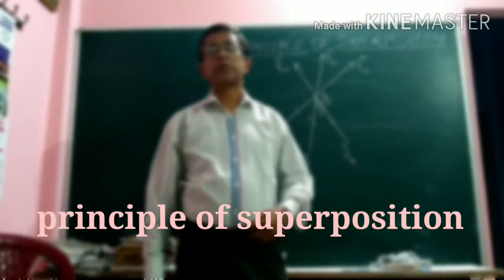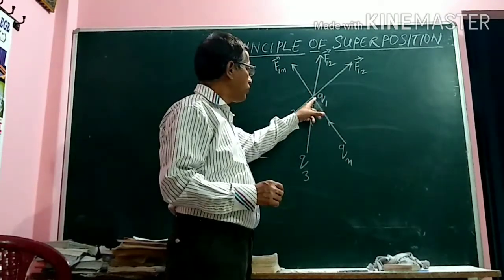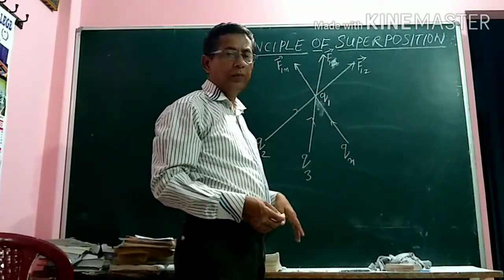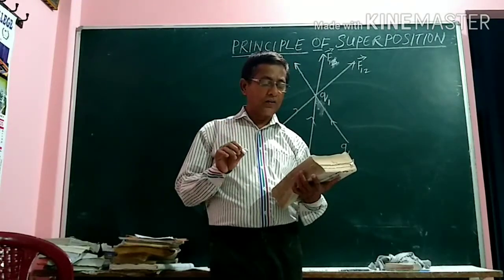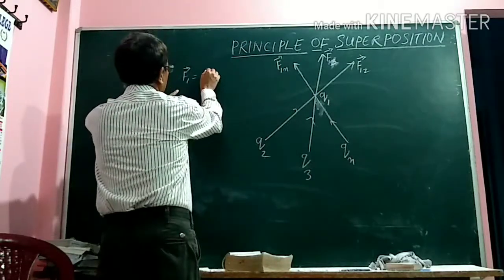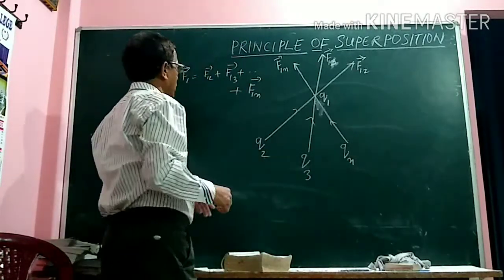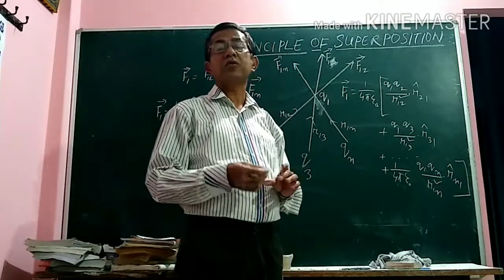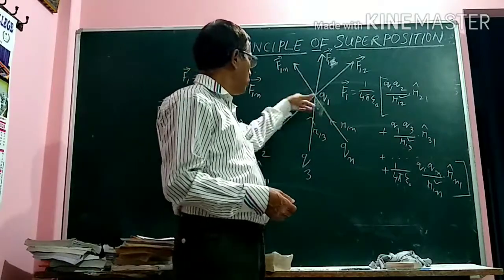Principle of superposition ||class 12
For all the students of class 12
I am Mustaque Hussain will try to put my efforts for the benefit of the students